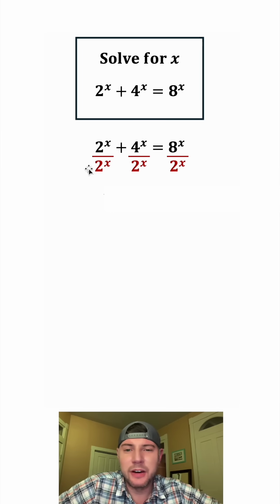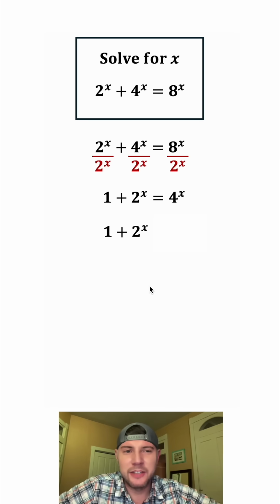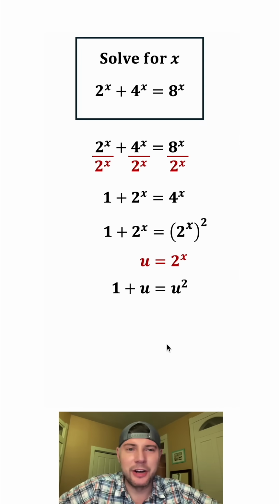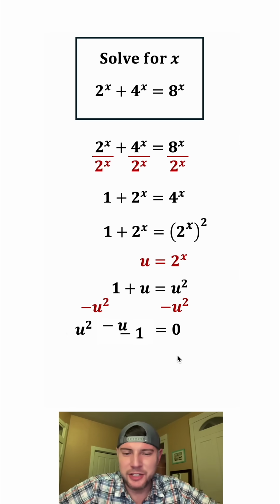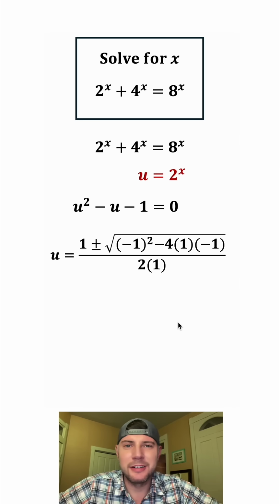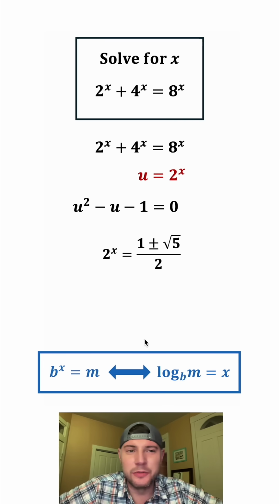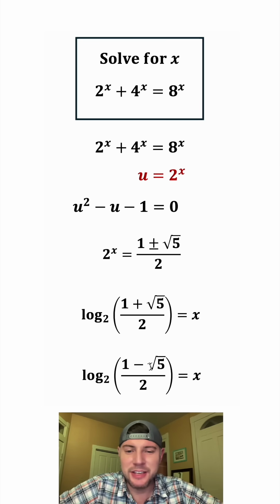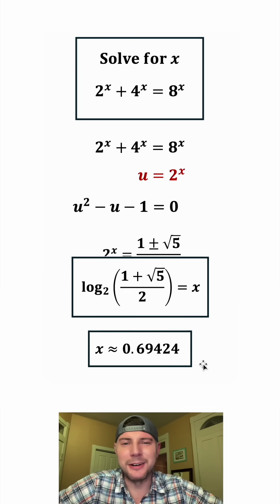Algebruary Day 18 Short